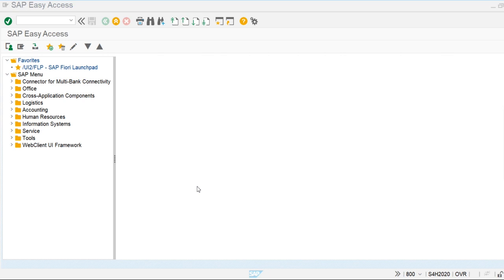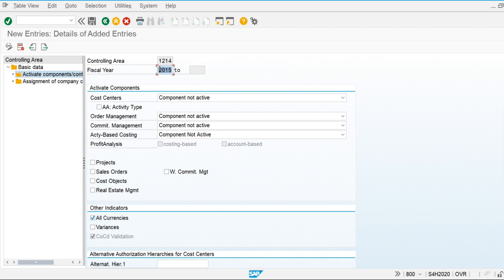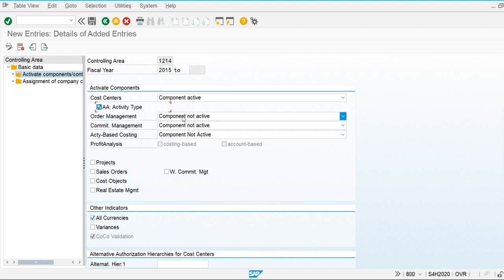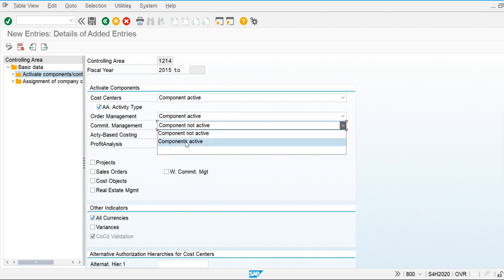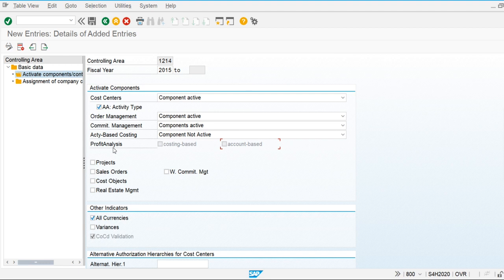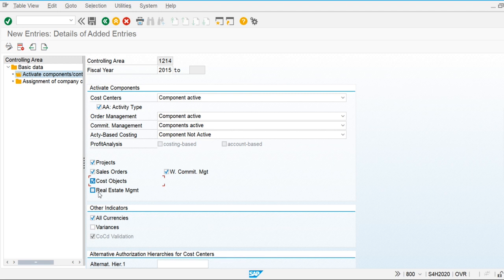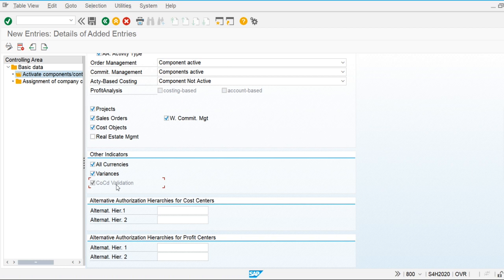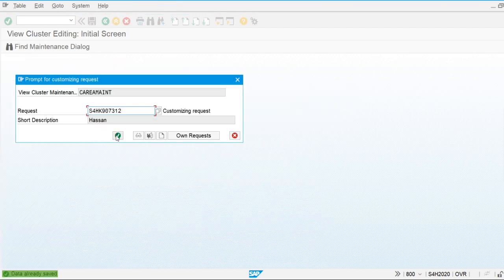What are the Controlling Area Components | SAP S4 Hana CO-Controlling | Class-32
In this video we discuss about what are the controlling area components in SAP S4 Hana CO-Controlling | Class-32